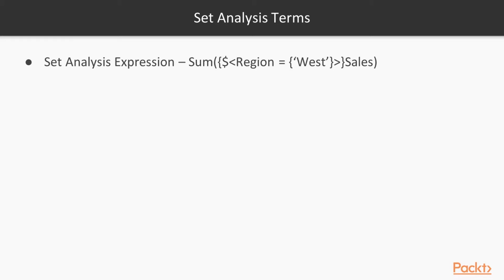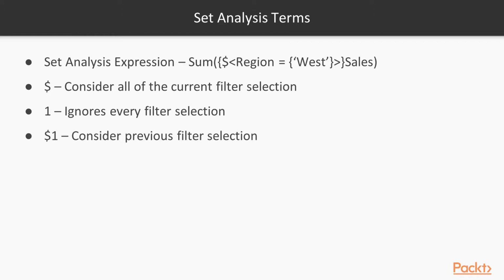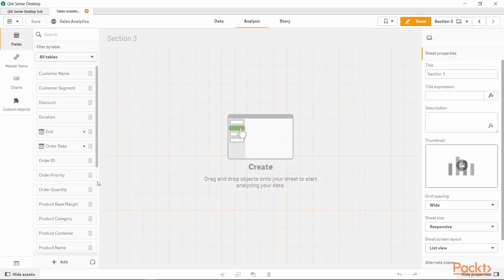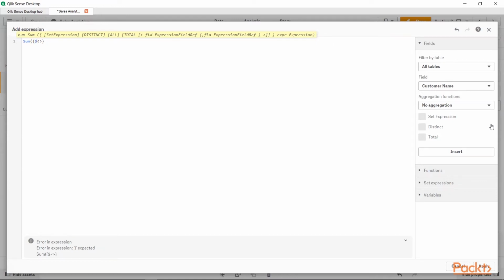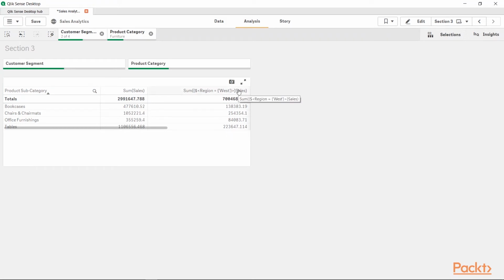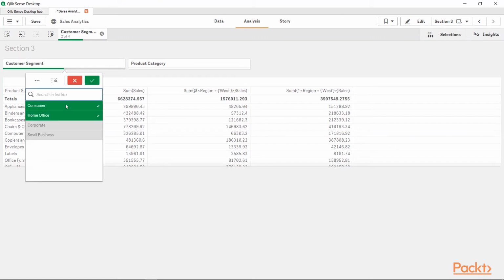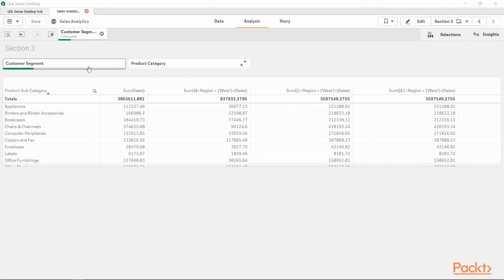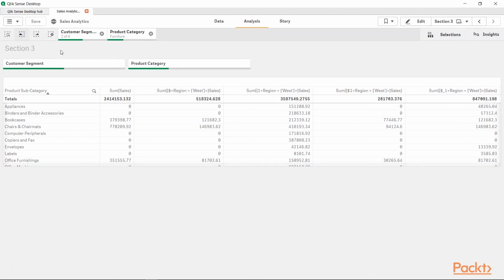Qlik Sense Recipes: Important Set Analysis Terms | packtpub.com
This video tutorial has been taken from Qlik Sense Recipes. You can learn more and buy the full video course